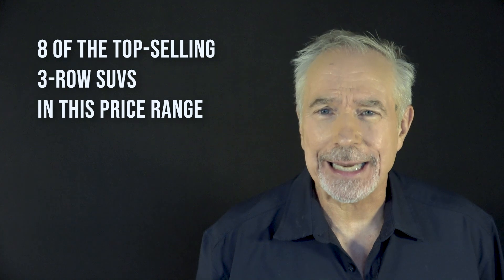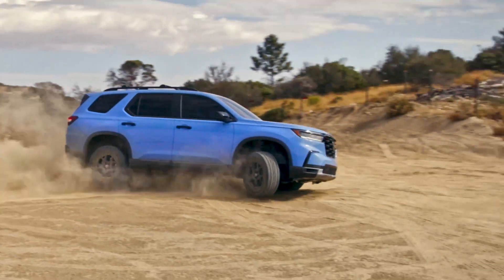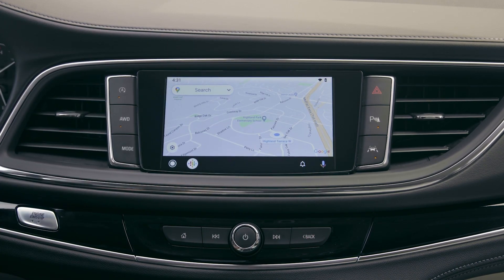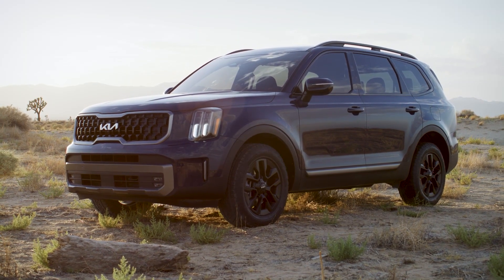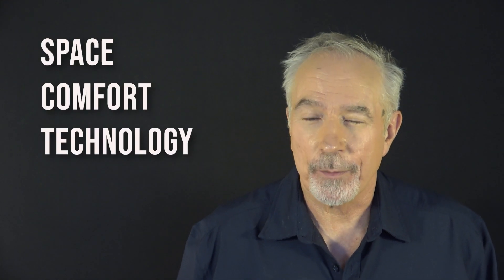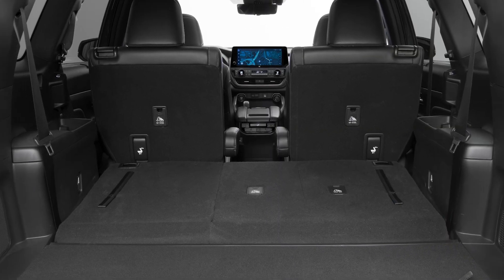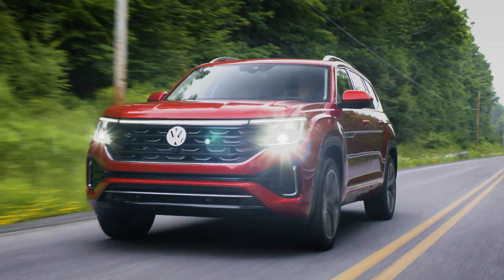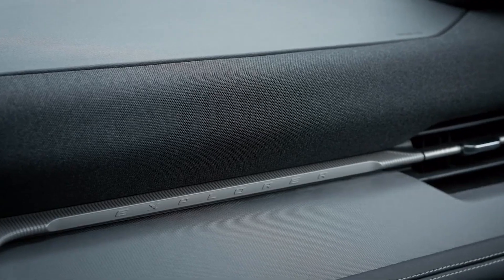TESTED: 3 ROW SUV COMPARO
Here, we test eight of the most popular, mid-size SUVs (sport-utility vehicles) with three rows of seating available:
Honda Pilot
Ford Explorer
Mazda CX-90
Kia Telluride
Hyundai Palisade
Buick Enclave
Toyota Grand Highlander
Volkswagen Atlas